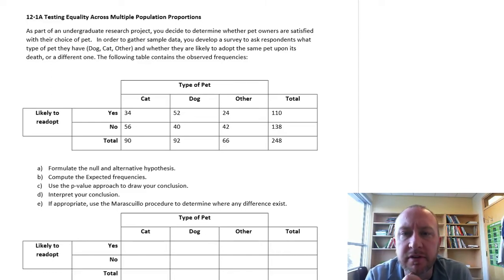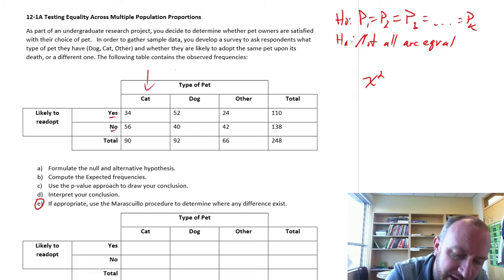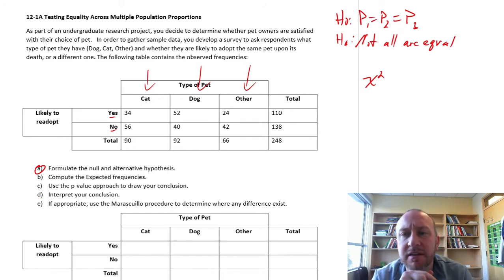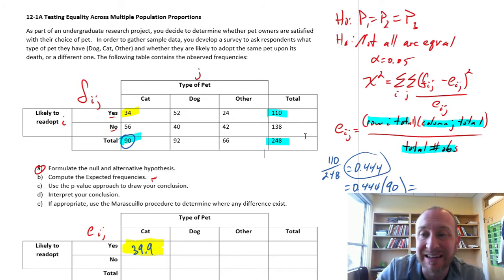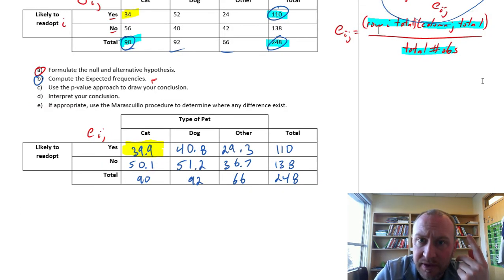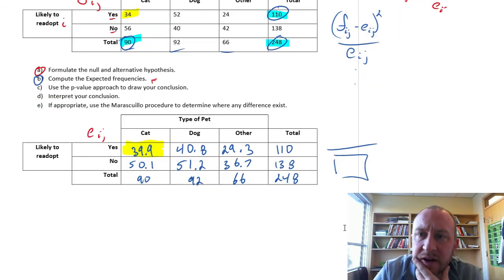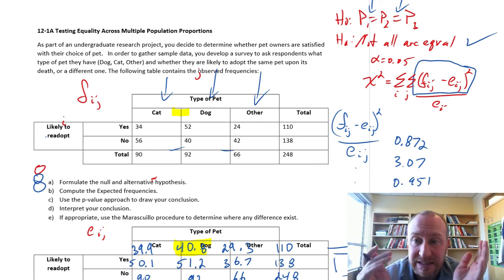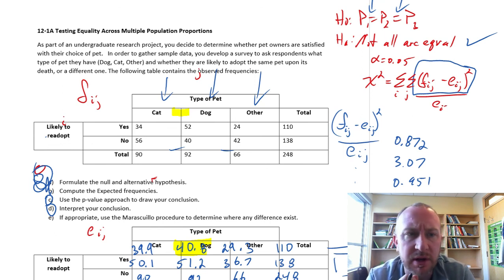Statistics Module 12 - Testing Equality Across Multiple Proportions - Problem 12-1Aabcd